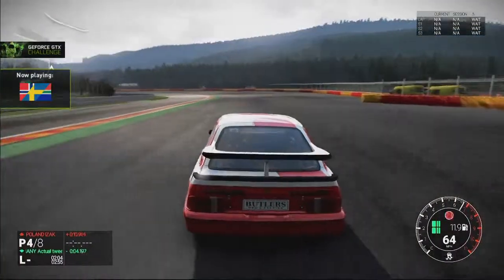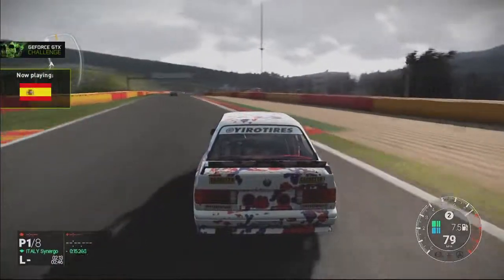GEFORCE GTX CHALLENGE (Part 47)